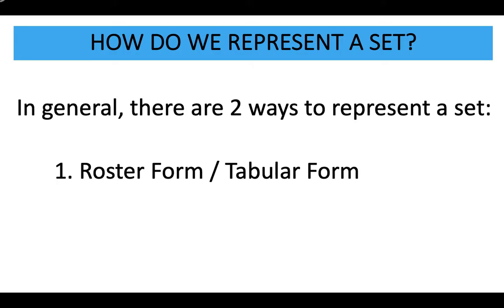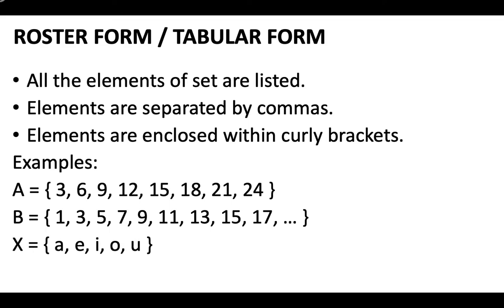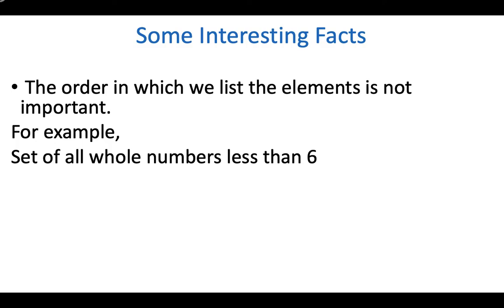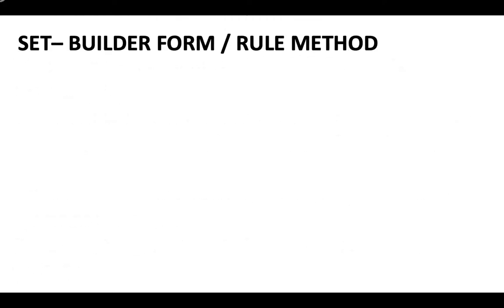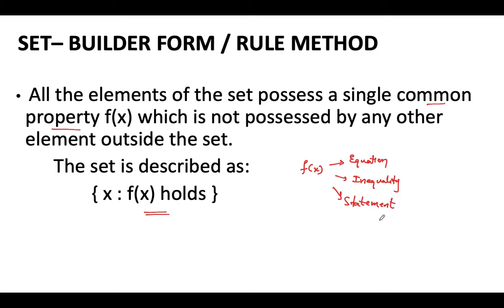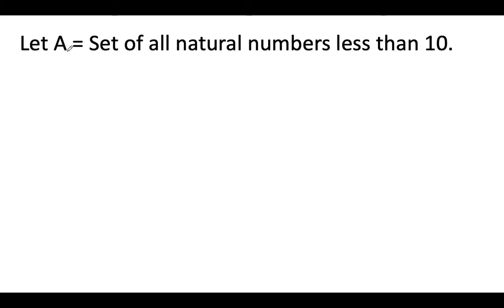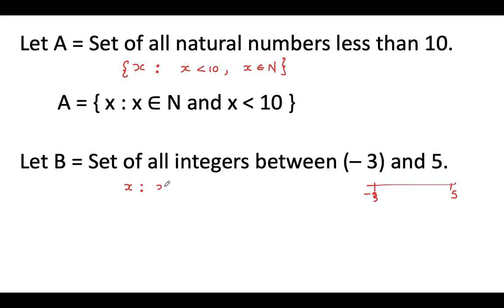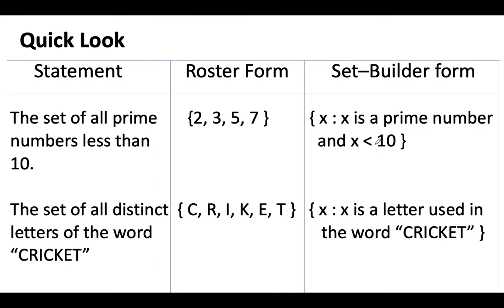Grade 11 Mathematics | Representation of Sets | Set Theory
In this video we shall learn how to represent a set in Roster form and in Set-Builder form.

This video is useful for all students who wish to understand representation of sets in both Roster and Set-Builder forms.